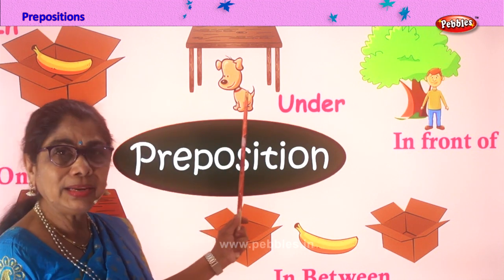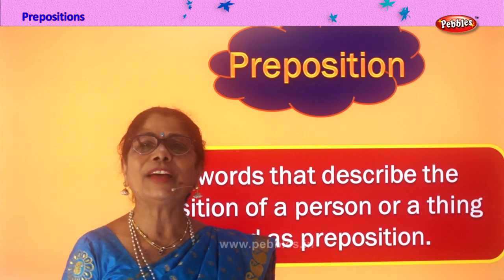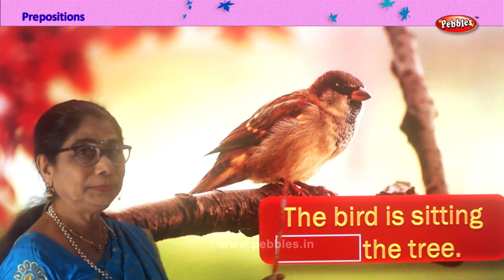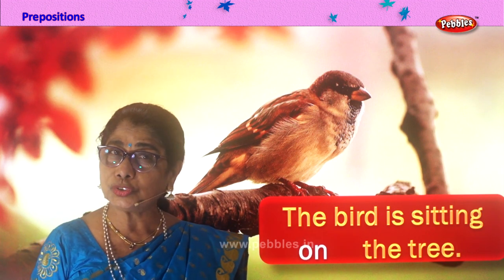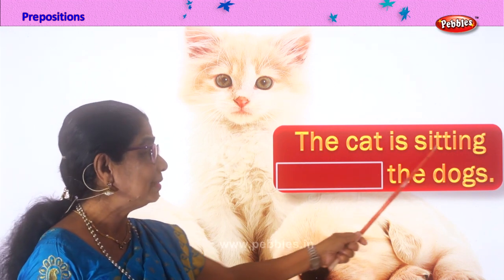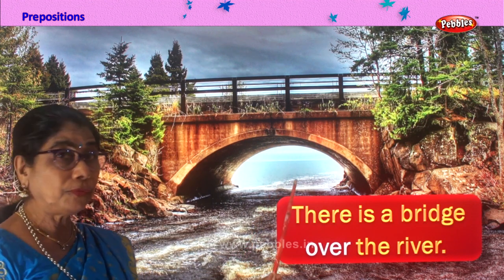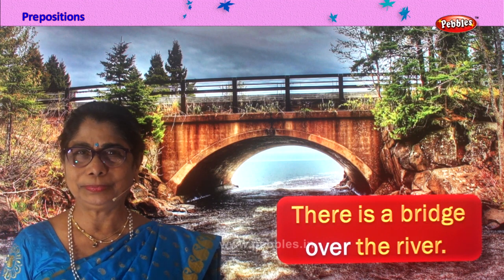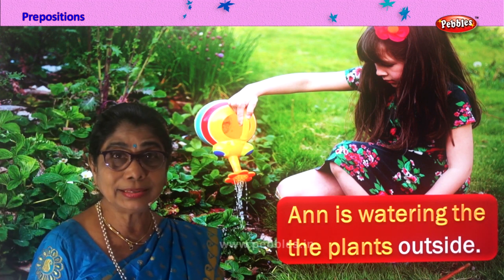Prepositions | ENGLISH CLASS - 1 | Learn Grammar for beginners Part - 68